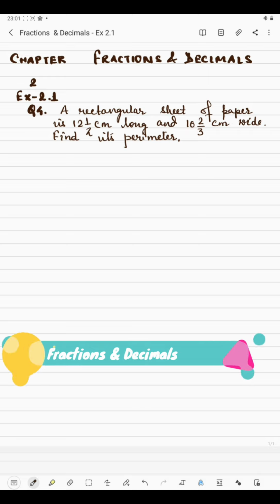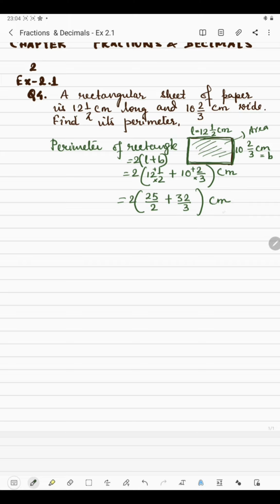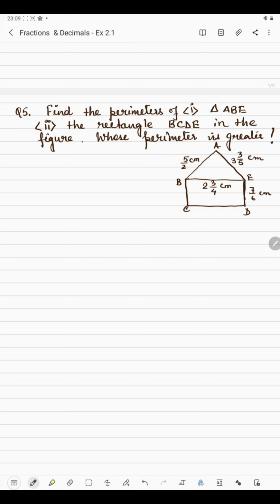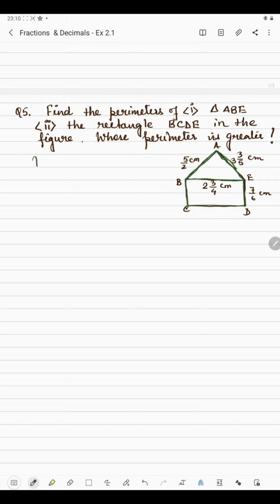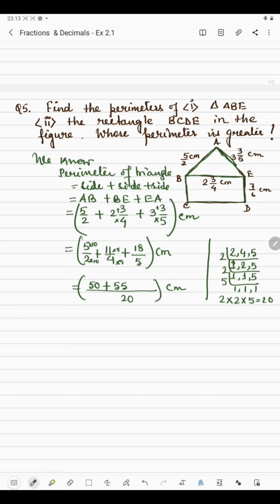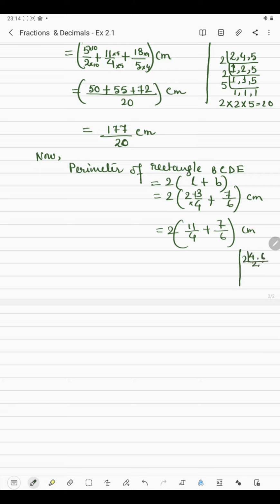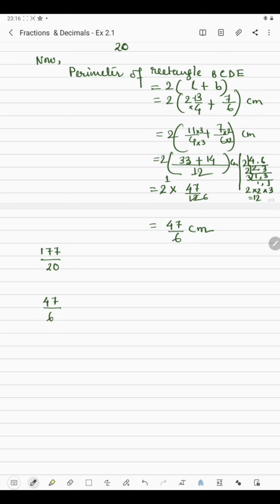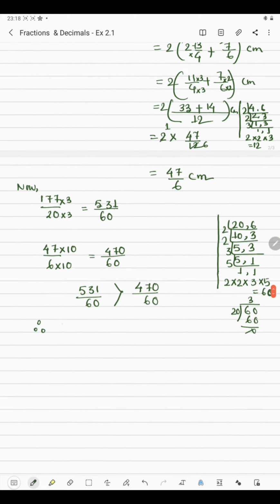Class VII Chapter 2 Ex-2.1(4&5)- Fractions and Decimals